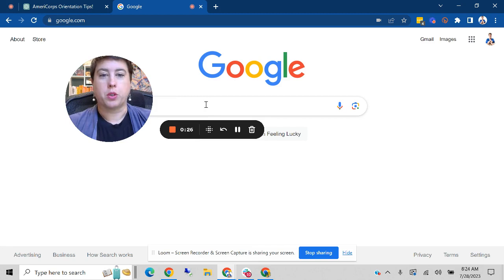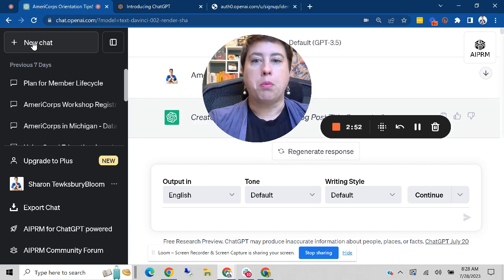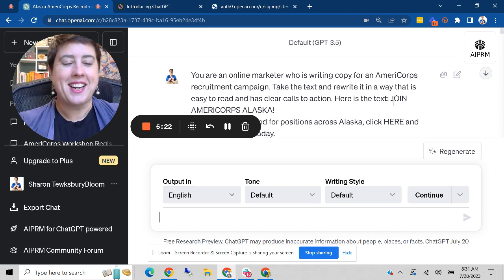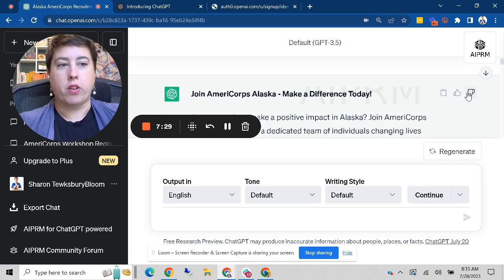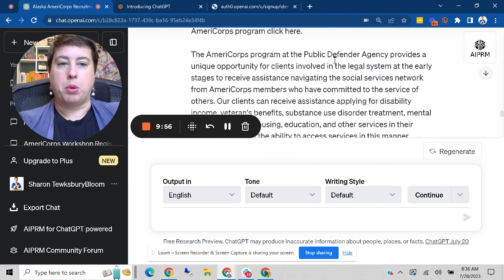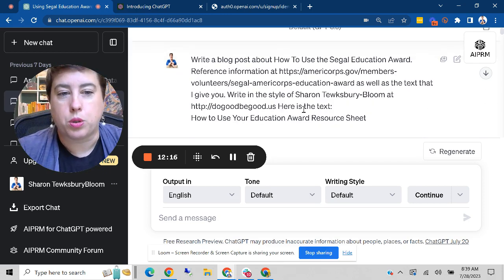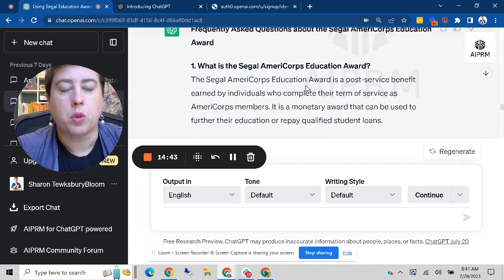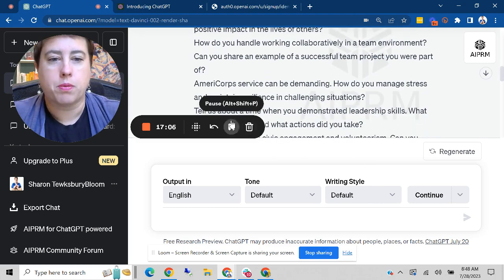How ChatGPT Can Level Up AmeriCorps Recruitment Efforts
AmeriCorps program staff have always struggled to keep up with the volume of work they need to do in order to recruit and manage AmeriCorps programs. They haven't had the budget to hire marketing experts. Now ChatGPT has revolutionized this space and can save us infinite amounts of time while working more effectively than before.

In this video, we explore how Chat GPT, a powerful and free language model by OpenAI, can revolutionize your AmeriCorps recruitment efforts. Learn how to streamline, optimize, and speed up your recruitment process using this AI tool.

00:01 - Introduction to Chat GPT: Discover how this free tool can help you be more efficient and effective in your AmeriCorps recruitment.
00:14 - Accessing Chat GPT: Learn how to easily access Chat GPT through a simple search on Google or your preferred search engine.
00:33 - Signing Up: Follow the intuitive process to sign up for Chat GPT using your Google account or by creating a new one.
01:21 - Using Real Phone Numbers: Understand the one specific requirement for creating a Chat GPT account, which is to provide a real phone number.
02:11 - AI-Powered Language Generation: Explore how Chat GPT utilizes artificial intelligence to synthesize information, conduct online research, and generate content.
02:58 - Leveraging Existing Chats: Discover the unique feature of Chat GPT that allows you to create new chats or build upon existing ones for a more personalized experience.
03:25 - Simplifying Language Switch: See how Chat GPT can help you transform bureaucratic language used in grants and reports into engaging marketing copy for websites, flyers, and social media.
04:59 - Mimicking Different Styles: Learn how to instruct Chat GPT to mimic specific writing styles, enabling you to maintain consistent branding across different materials.
06:54 - Editing and Copying Results: Witness the ease of editing and copying the generated content from Chat GPT, saving you valuable time and effort.
07:44 - Providing Feedback: Understand the active learning process of Chat GPT and how you can help improve its responses by providing specific feedback.
09:08 - Building on Existing Work: Discover how Chat GPT can build on your previously written materials, ensuring a cohesive brand voice and style.
11:23 - Generating Blog Posts: See how Chat GPT can efficiently create blog posts based on specific prompts and references from official websites or your own materials.
12:52 - Generating FAQs: Explore how Chat GPT can quickly convert program information into frequently asked questions format, streamlining your content creation process.
15:02 - Limitations and Use Cases: Learn about Chat GPT's strengths in content creation and language generation, as well as its limitations with real-time data and contact information retrieval.
17:38 - Embrace the Power of Technology: Join the conversation and share your experiences using Chat GPT for AmeriCorps recruitment, as we collaborate to make a greater impact in our communities.

Discover how Chat GPT can elevate your recruitment game and enhance your communication with potential AmeriCorps members. Let's work together to leverage the power of AI and transform your recruitment efforts.